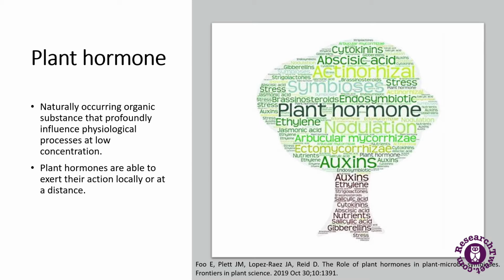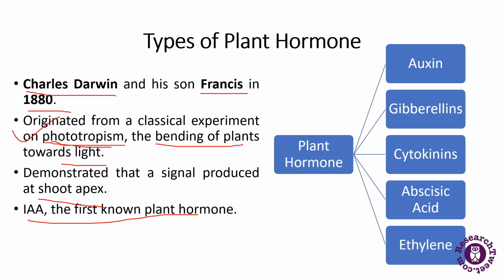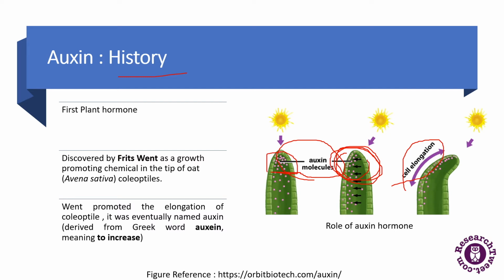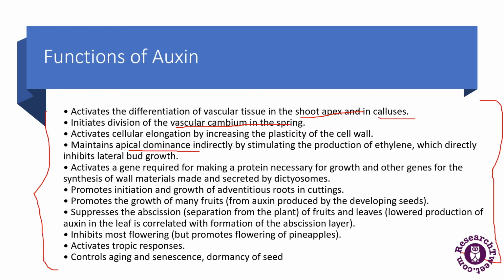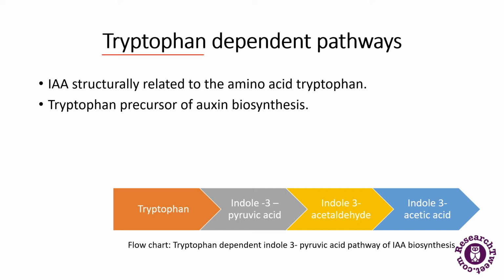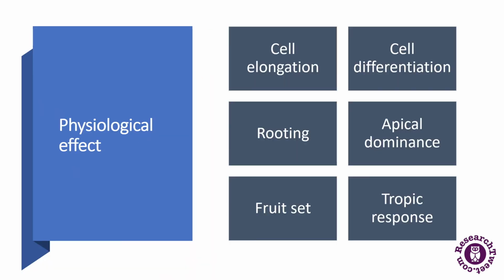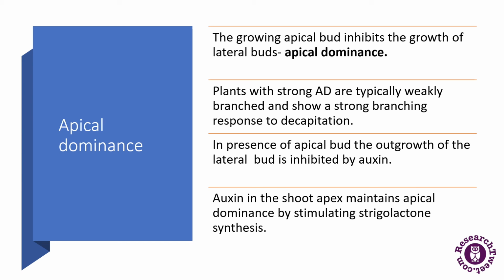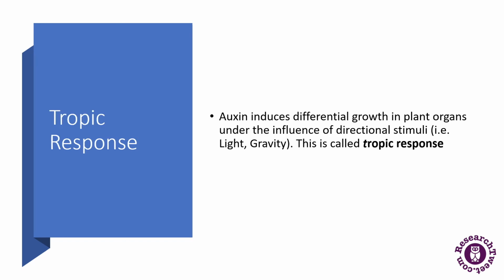Plant Hormone Auxin: Definition, Function, Mechanism, and Uses